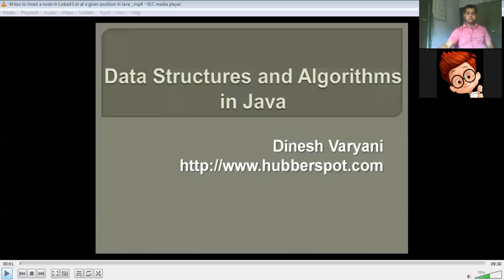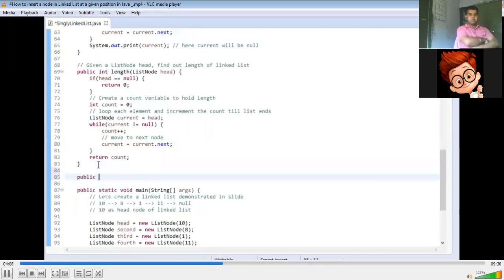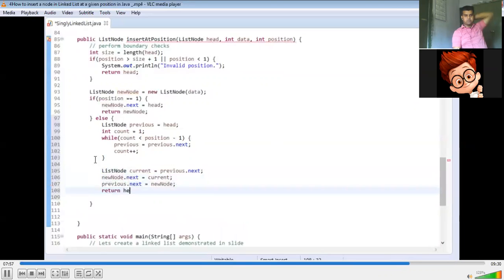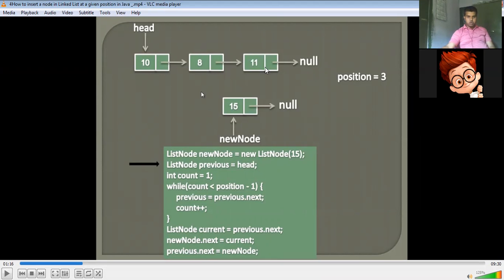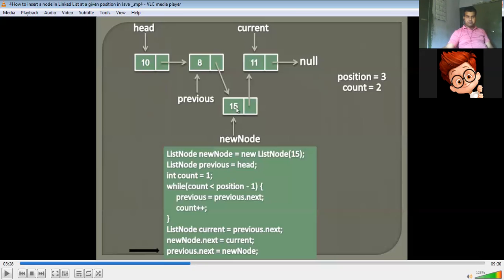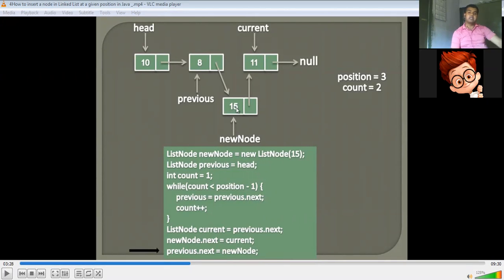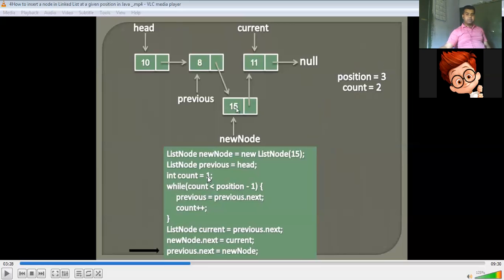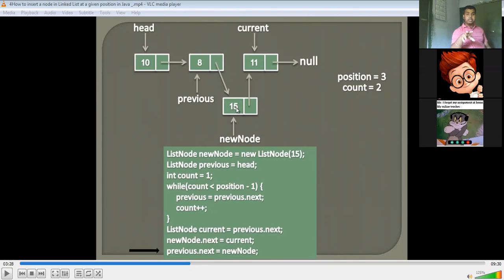LINKED LIST PART I CLASS XII